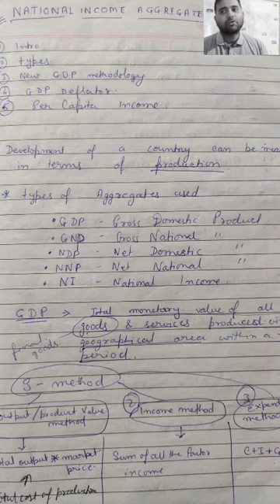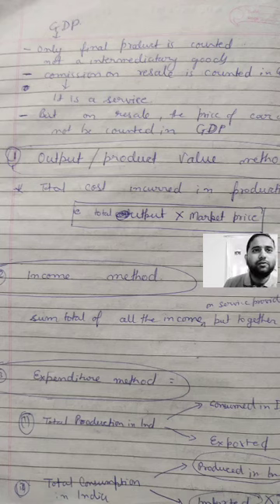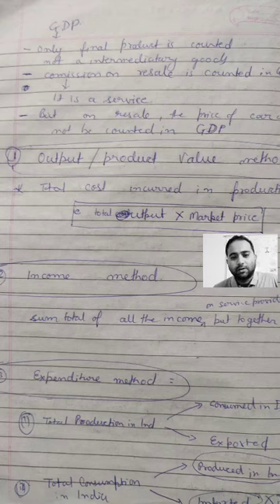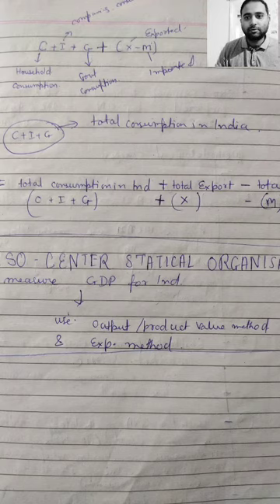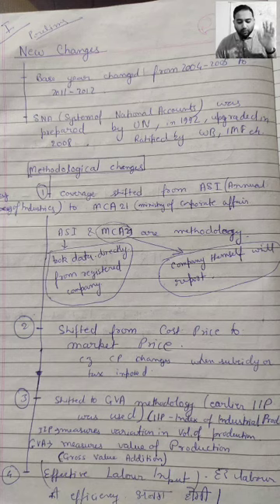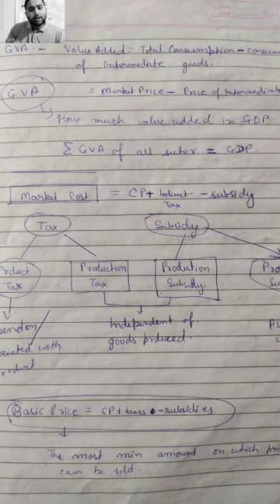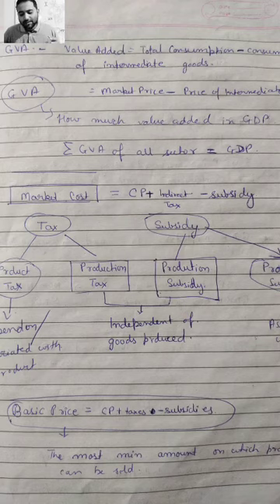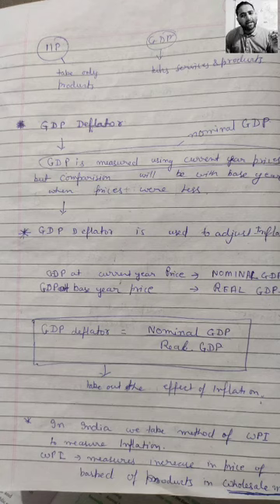National Income- part 1 | Indian Economy | UPSC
This video Contains the chapter NATIONAL INCOME in details and covers all the topics important for UPSC- CIVIL SERVICES Examination point of view.